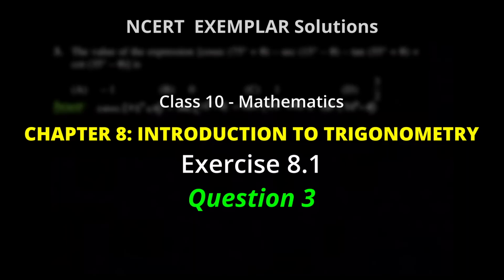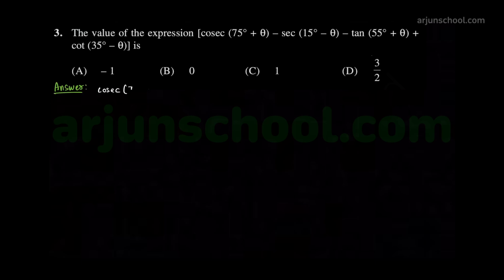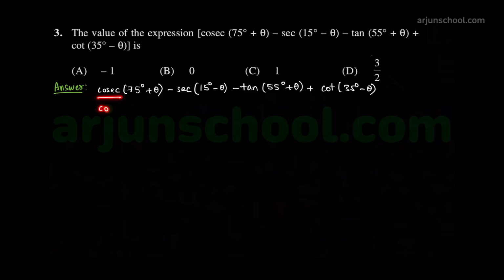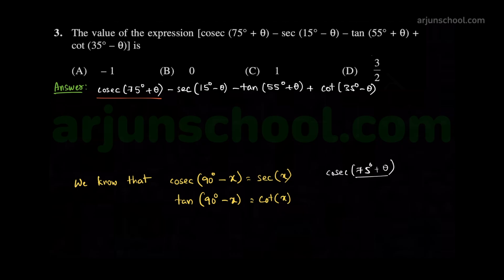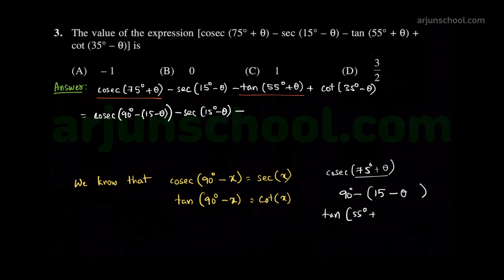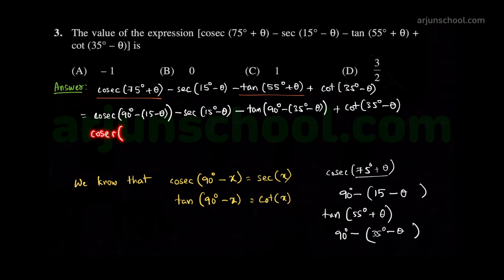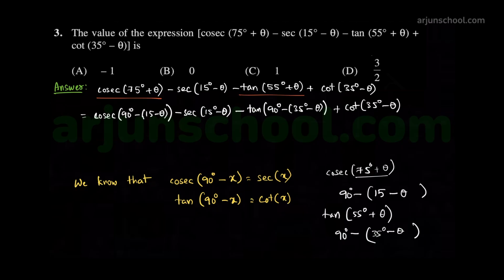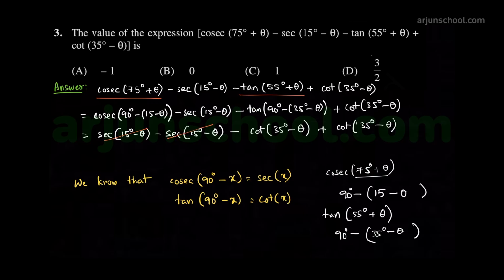Class 10 Maths Ex 8.1 Q3 (Trigonometry) NCERT Exemplar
In this video, we solve NCERT Exemplar Class 10 Mathematics – Chapter 8 (Introduction to Trigonometry and its Applications), Exercise 8.1, Question 3.

Question: 3
The value of [cosec(75° + θ) − sec(15° − θ) − tan(55° + θ) + cot(35° − θ)] is
(A) −1
(B) 0
(D) 3/2

Answer: B

REFERENCE
Question 3 – Step by Step Solution